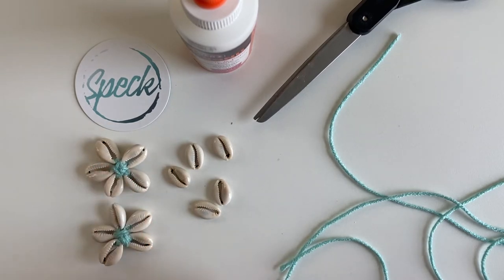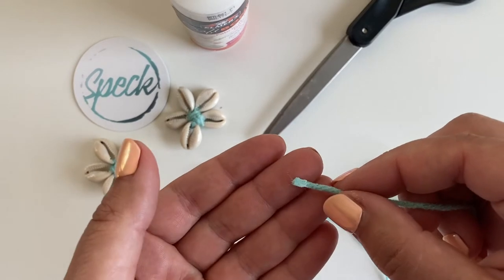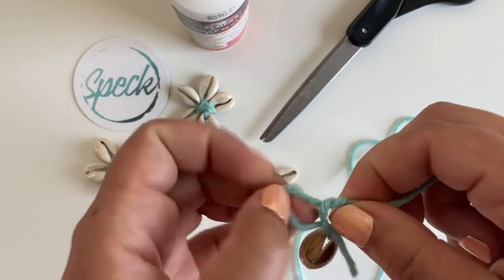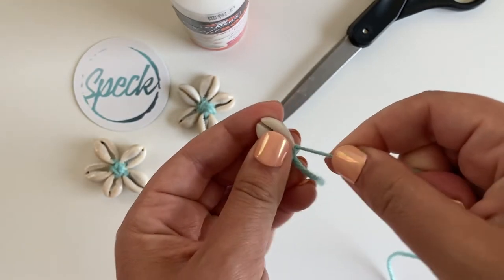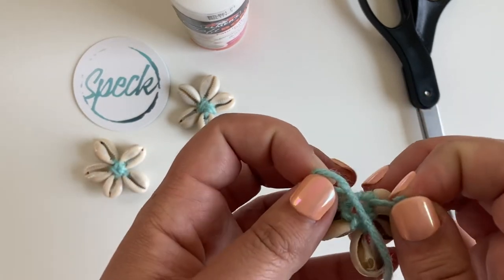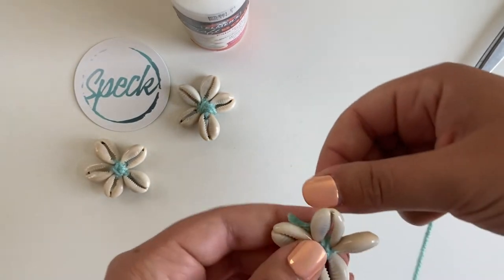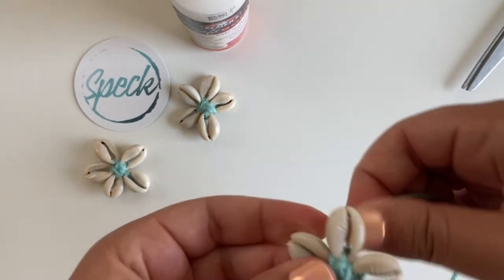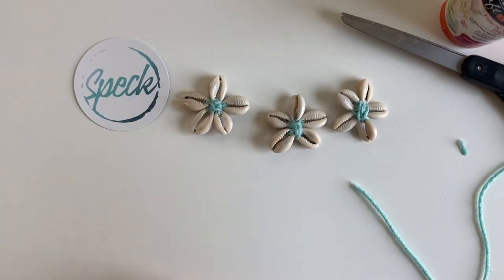How to create a Cowrie shell star pendant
Today we’re gonna learn how to make a calories shell star pendant with a step-by-step tutorial that everyone from adult or child can do. Follow along to have a fun new experience and bring a little of the islands into your home.